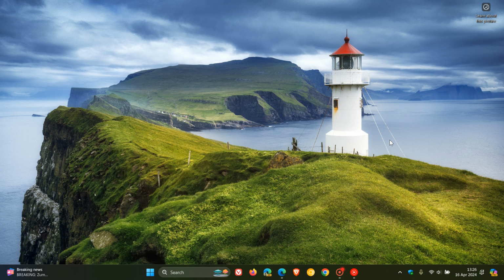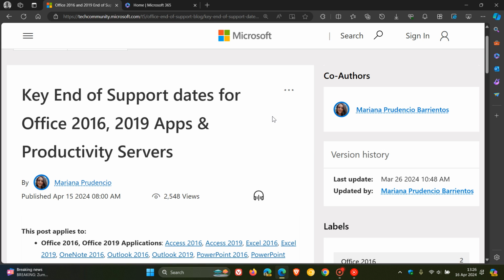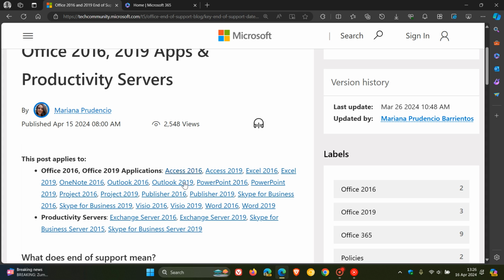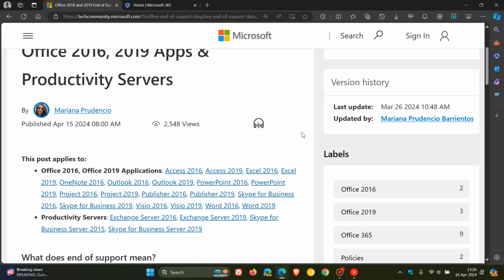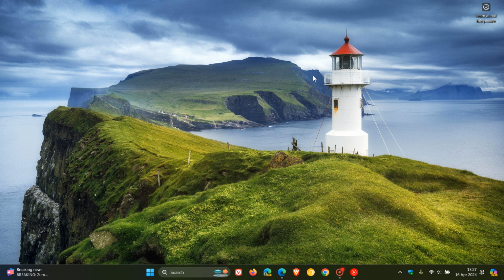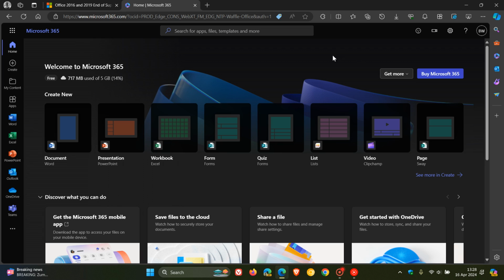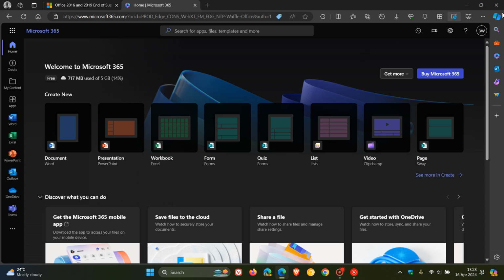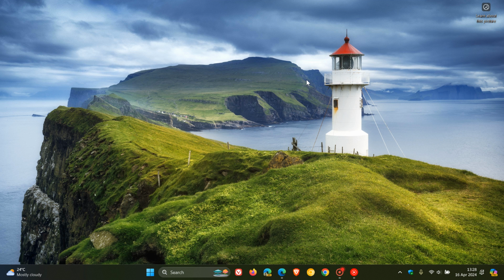Microsoft will end support for Office 2016 and 2019 on October 14, 2025 - The same day as Windows 10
After this end date, Microsoft will no longer provide security fixes, bug fixes, or technical support.